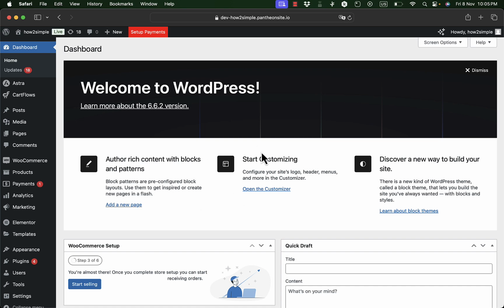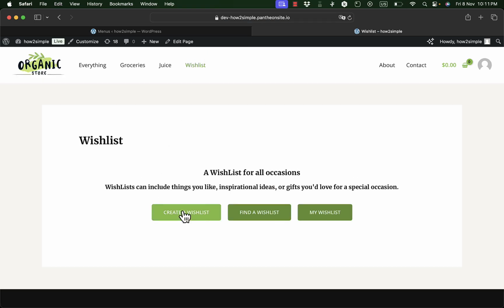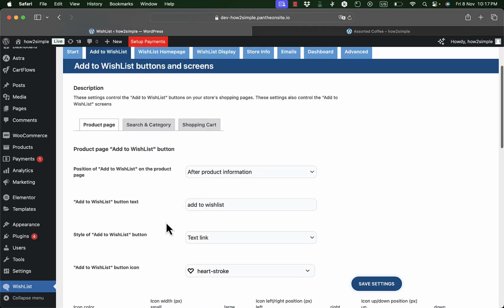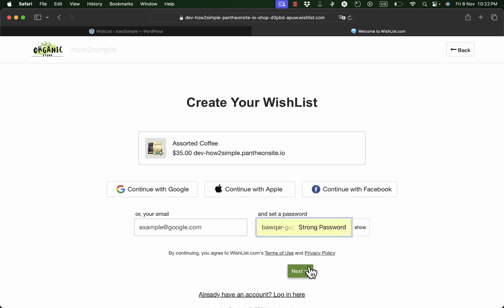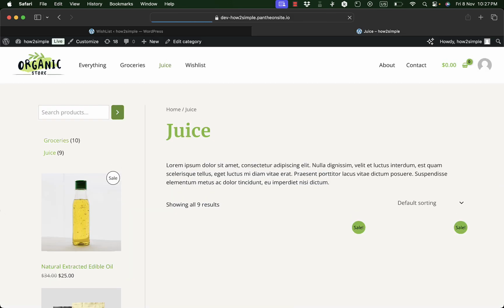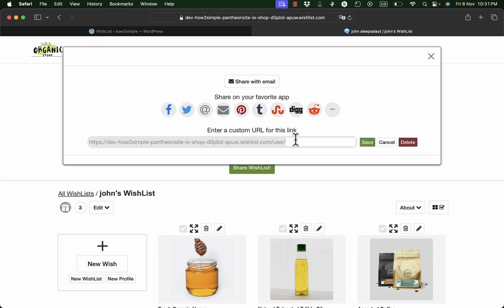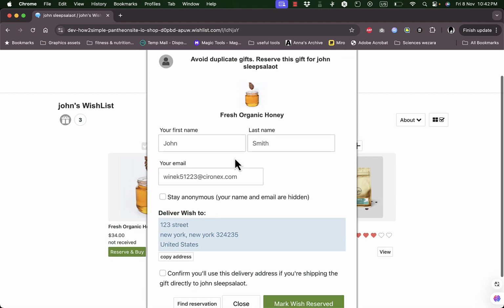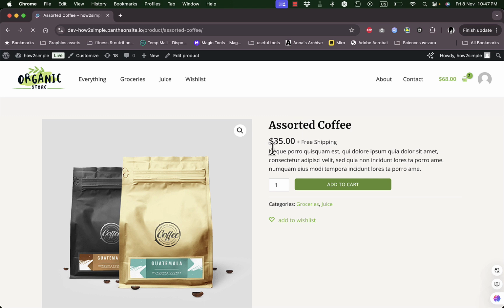Wishlist Tutorial for Woocommerce Store | Full Wishlist.com Tutorial 2026